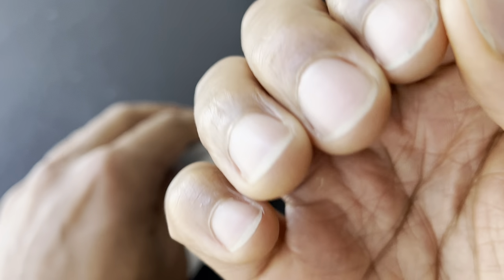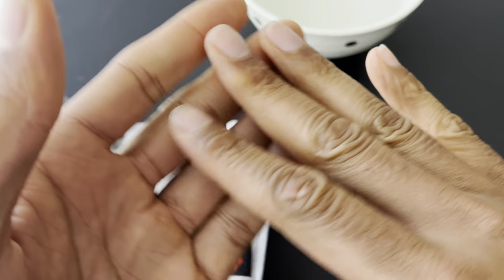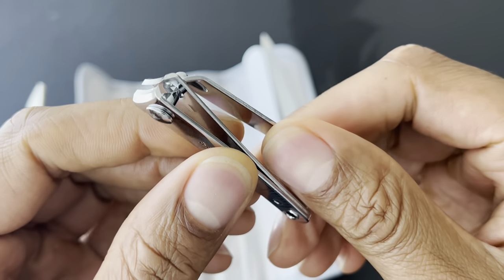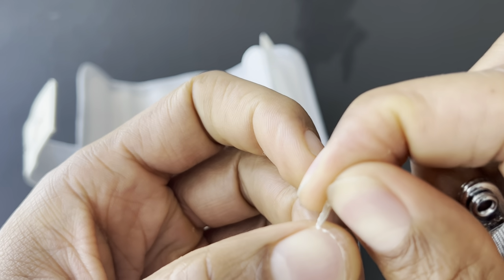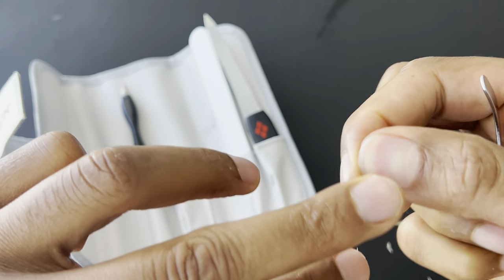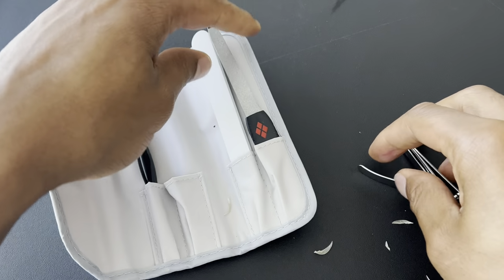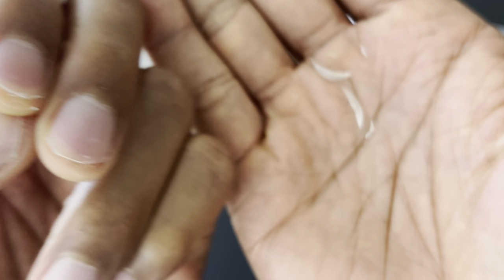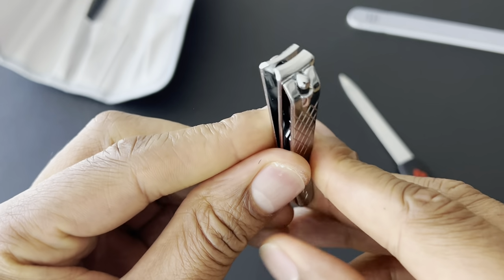How to Clip Fingernails Using Nail Clippers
In this detailed video tutorial, we present a step-by-step guide on how to properly clip your fingernails as a man, ensuring neat and well-groomed hands. Join us as we demystify the process and equip you with the knowledge and techniques needed for effective nail maintenance.

The video begins by highlighting the importance of maintaining clean and trimmed nails for both hygiene and aesthetic purposes. It emphasizes the significance of proper nail care, particularly for men, as an essential part of personal grooming.

With clear visuals and expert guidance, the tutorial takes you through each step of the nail clipping process. It starts by introducing the necessary tools, such as nail clippers or nail scissors, and highlights the importance of using clean and sanitized tools for hygiene purposes.

Next, the video demonstrates the proper technique for clipping your fingernails. From finding the ideal length to avoiding common mistakes, you'll learn how to achieve neatly trimmed nails without causing discomfort or potential injury. The video emphasizes the significance of clipping nails straight across to prevent ingrown nails and other related issues.

Throughout the tutorial, the presenter provides tips and recommendations on achieving consistent results. They address concerns such as shaping the nails, smoothing rough edges, and maintaining a clean and uniform appearance. Additionally, they offer guidance on proper nail maintenance, including filing and moisturizing, for healthier and more attractive nails.

By the end of the video, you'll have gained a comprehensive understanding of how to clip your fingernails effectively as a man. You'll be equipped with the knowledge and techniques necessary to maintain well-groomed hands and achieve a professional-looking result.

Whether you're a newcomer to nail care or seeking to improve your grooming routine, this tutorial serves as a valuable resource. It empowers men to take control of their nail care and embrace the benefits of neat and well-maintained hands. Say goodbye to jagged or unkempt nails and welcome a more polished and confident appearance with this comprehensive nail clipping tutorial.